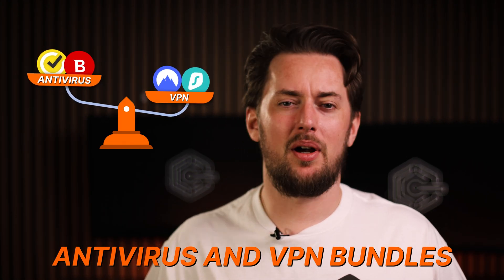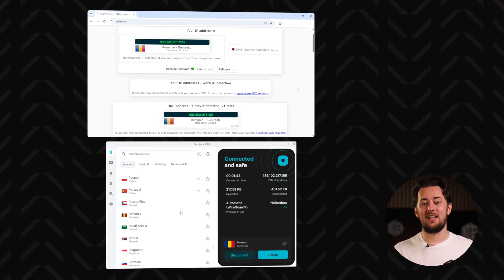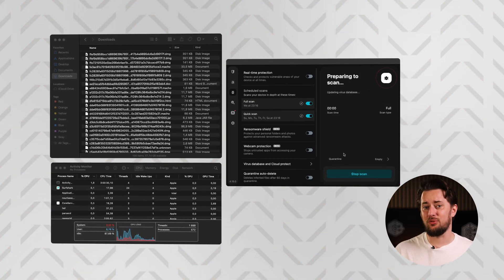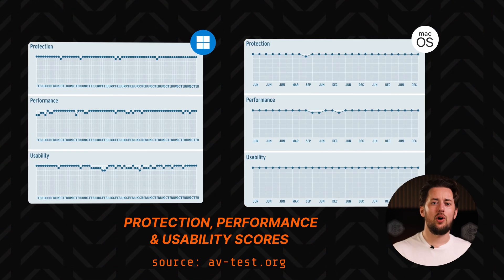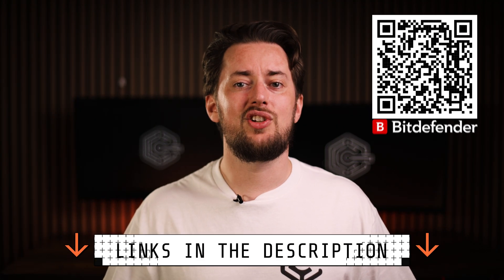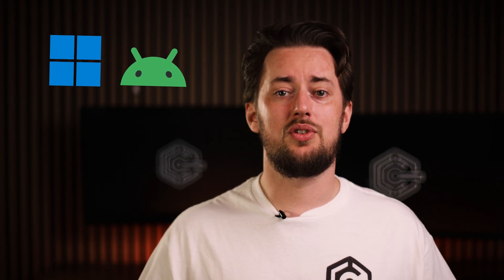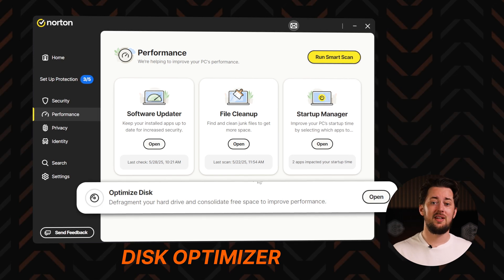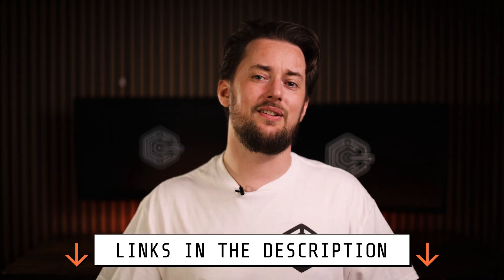The BEST Antivirus VPN Bundle Picks Compared | Are They Worth It?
⚠️ Protect your device with the Best Antivirus VPN Bundle Deals! ⚠️

The truth is, an antivirus VPN bundle isn’t always gonna be as effective as individual apps. Even the top providers can lack in certain areas. So this time, I’ve put the most popular cybersecurity bundles through some rigorous testing.

0:00 Intro
0:20 Surfshark One VPN + antivirus bundle
0:50 Surfshark VPN IP & DNS leak testing
1:40 What else can Surfshark VPN do?
2:26 Is Surfshark Antivirus good?
3:48 Bitdefender antivirus review
4:35 Is Bitdefender VPN good?
5:52 Should you get Norton VPN?
6:17 How did Norton VPN perform in testing?
7:00 Norton antivirus testing
7:59 Honorable mention: NordVPN Threat Protection
8:36 Conclusion: What is the best antivirus VPN bundle?